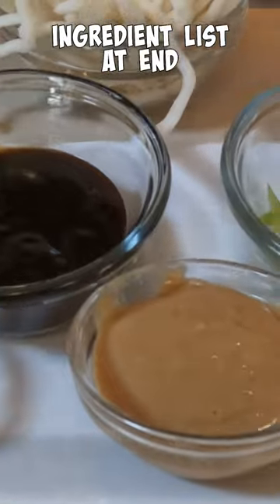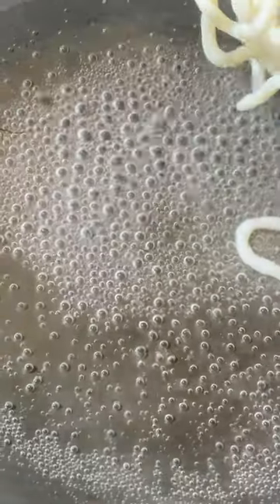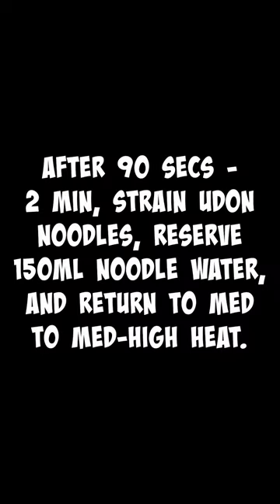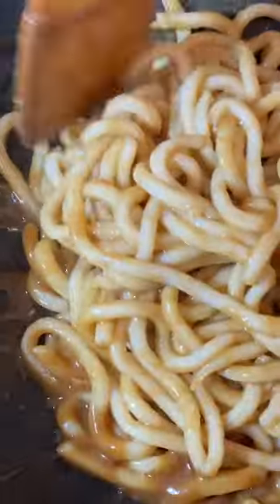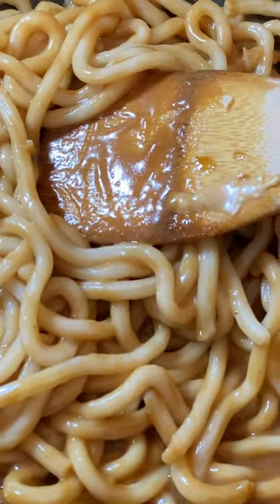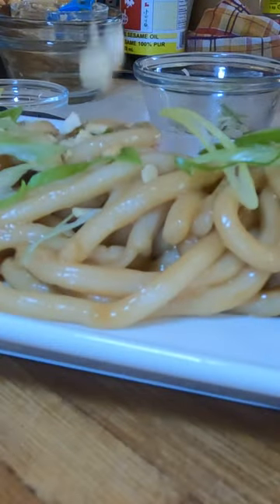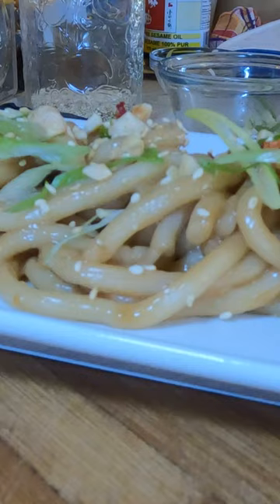Making Peanut Noodles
Homemade peanut butter, hoisin sauce, splash of stock, fresh garlic, sesame oil, a splash of pasta water & udon noodles.

Garnished with toasted peanuts, sesame seeds, green onion & chiffonnade of dried Serrano.

Crazy tasty.

100ml stock (chicken or vegetable) (optional - can use noodle water instead)
2 packs udon noodles
3 tbsp hoisin
2 tbsp peanut butter
2 cloves garlic minced
1 tsp sesame oil
2-4 tbsp noodle water

garnish (choose whatever amount you like)

crushed peanuts
green onion
sesame seed
dried hot pepper of choice